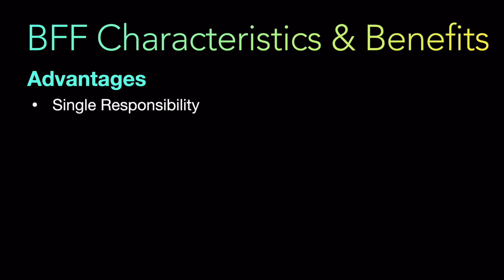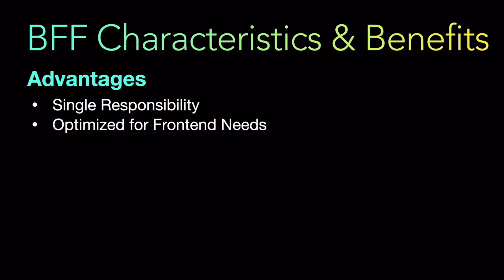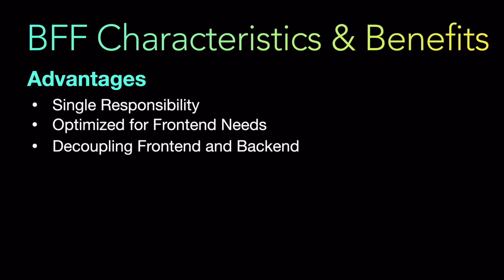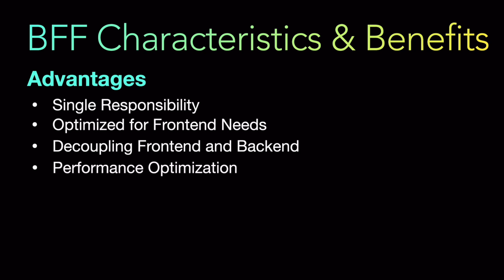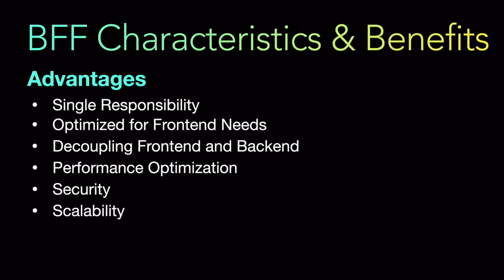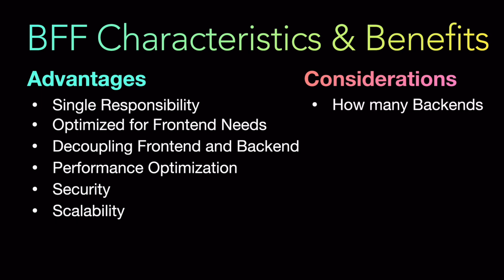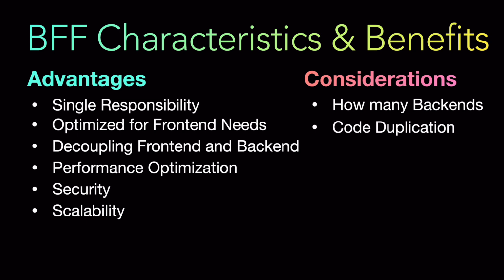Backend for Frontend Pattern | System Design Patterns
In this video, we're diving into a important topic that plays a crucial role in modern software architecture - the Backend for Frontend pattern, often referred to as BFF. If you're involved in web or mobile app development, understanding how to optimize the communication between your frontend and backend is key, and the Backend for Frontend pattern is here to help.

The Backend for Frontend (BFF) pattern is an architectural pattern that involves creating a separate backend service for each frontend application or client. This approach is particularly useful in scenarios where different frontend applications have diverse requirements, and a one-size-fits-all backend might not be the most efficient solution. It follows Microservice Architecture, Single Responsibility Principle, Decoupling Frontend and Backend, Optimizes Performance, Technology Agnostic, Highly Secure and Scalable.

• 00:00 Introduction
• 01:36 What is Backend for Frontend (BFF) Pattern
• 05:56 Characteristics and Advantages of Backend for Frontend (BFF) Pattern
• 09:26 Considerations for Backend for Frontend (BFF) Pattern